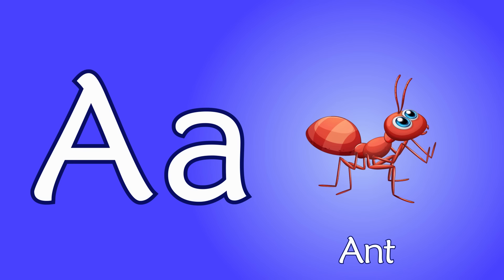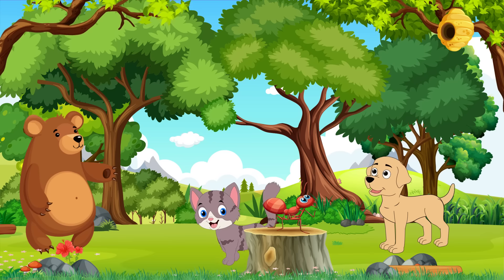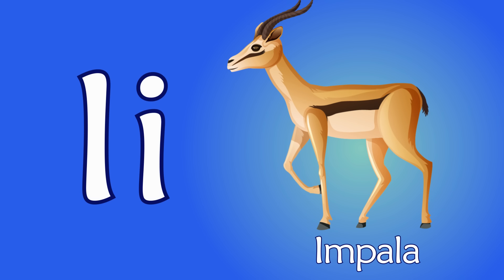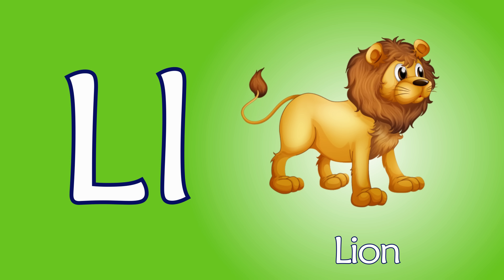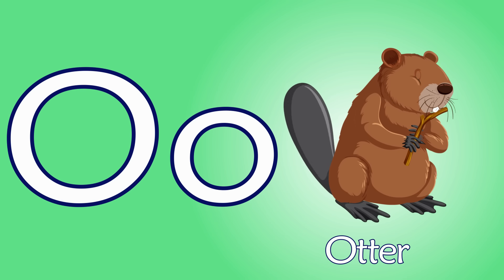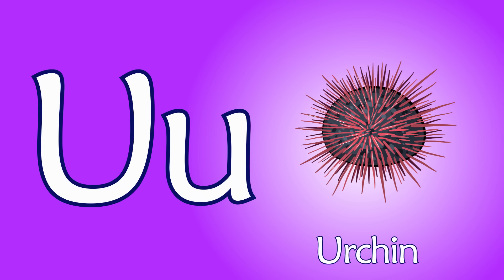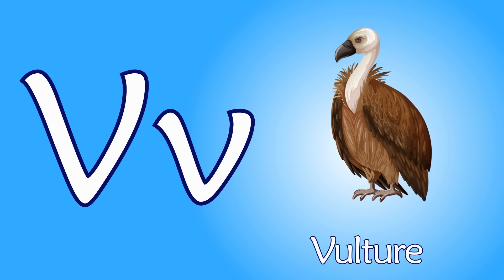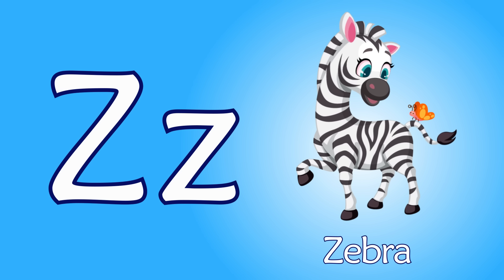Fun ANIMALS A-Z Song For Kids | Learning Both Alphabet And Animal Names at the Same Time !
Discover the ABCs with Animal Phonics!

Hey Wonderful Explorers!
Ready to learn your ABCs the wild way? Hop, slither, and soar through the alphabet with our delightful Animal Phonic Song.

From the agile Ant to the zigzagging Zebra, we’ve got the entire zoo here to help you master both your letters and the names of fantastic animals.

Perfect for young minds eager to embrace both the wonders of the alphabet and the magic of wildlife. A two-in-one treat!